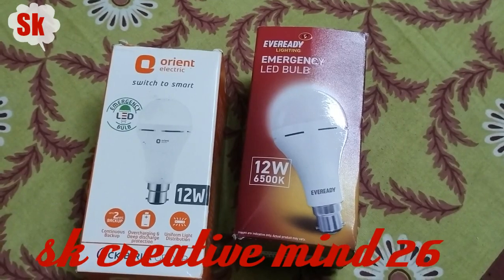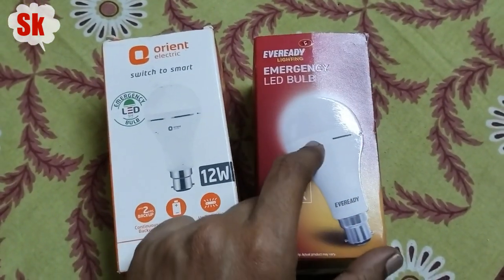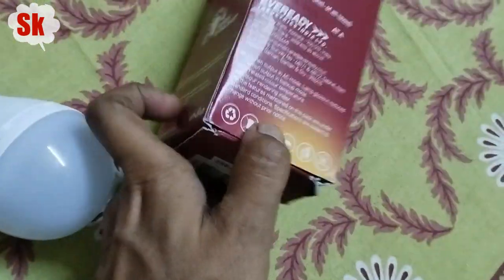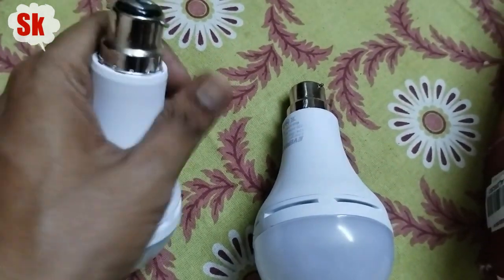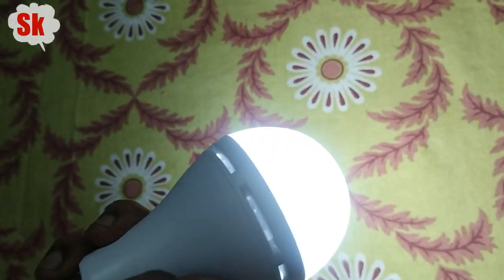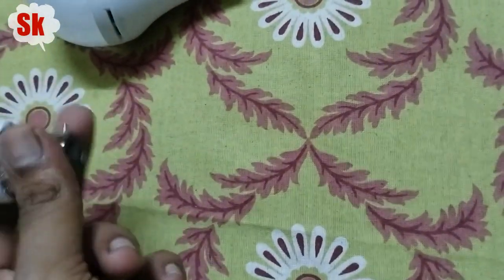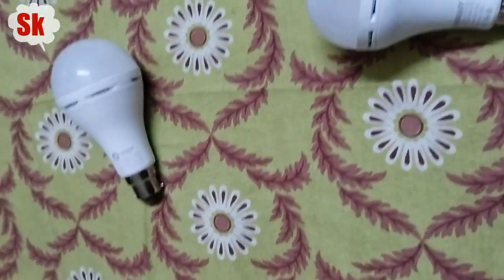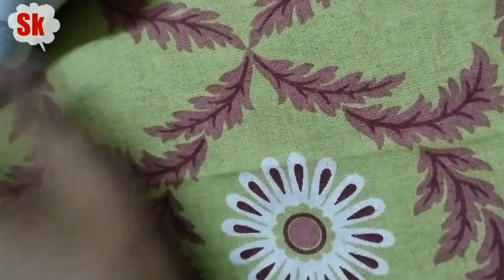Eveready vs Orient rechargeable bulb 💡 12v